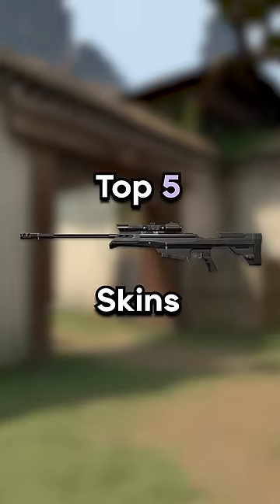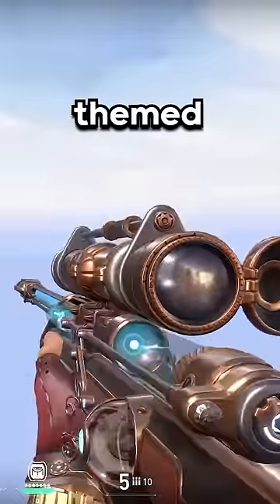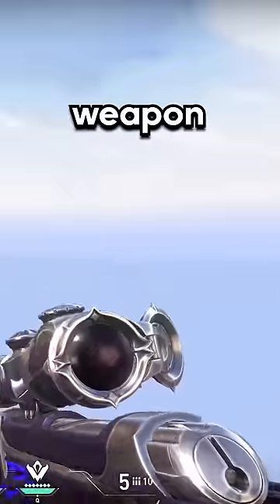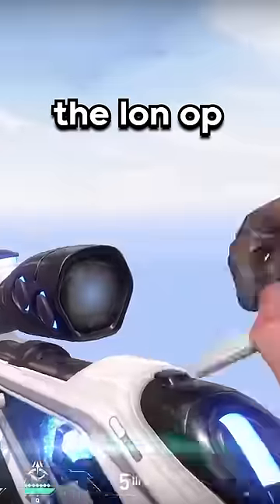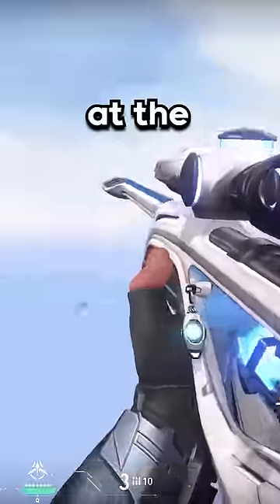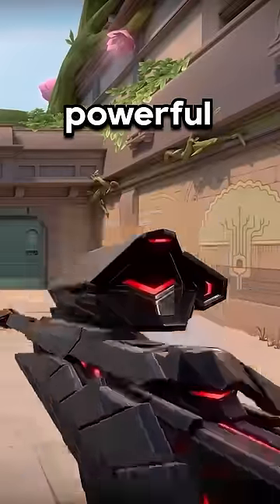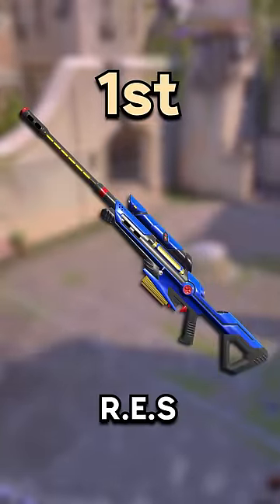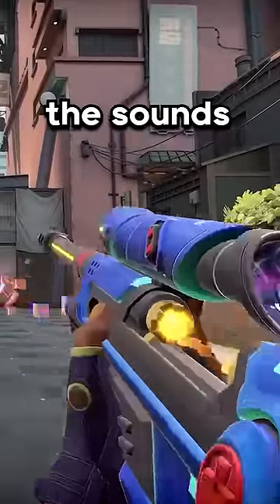Top 5 Operator Skins in VALORANT!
These Are The Top 5 BEST Operator Skins in VALORANT!

Join us as I don't team up with some of the top Radiant ranked streamers for an epic night of chaos and fun on Valorant! Our all-star lineup of streamers will be bringing their A-game (not me, nikimii or nik) as they take on the competition and showcase their skills on the battlefield. With high-level gameplay, hilarious moments, and non-stop action, you won't want to miss this exciting stream.